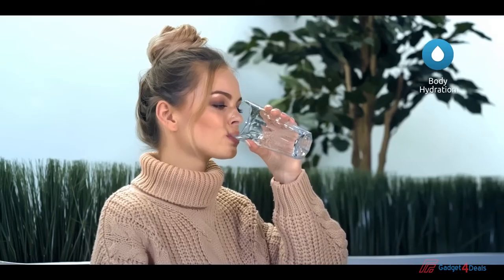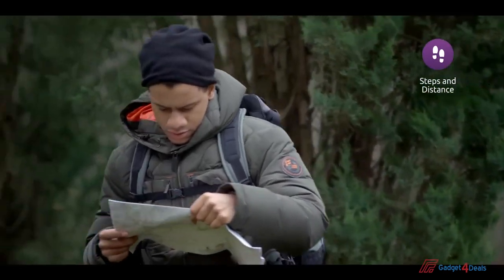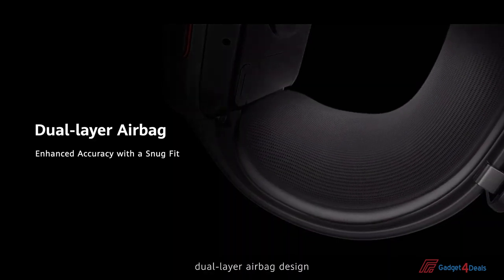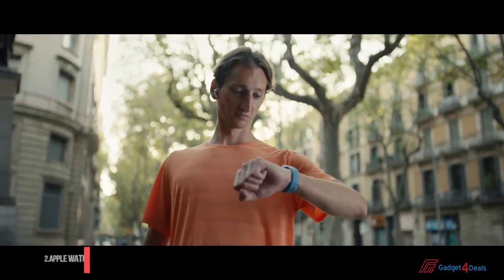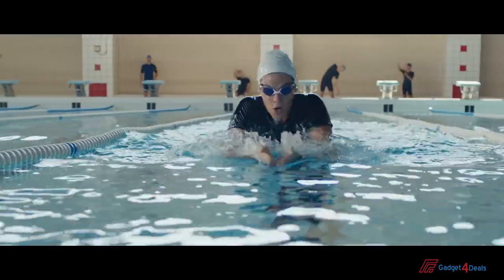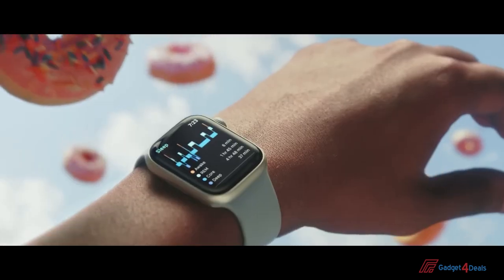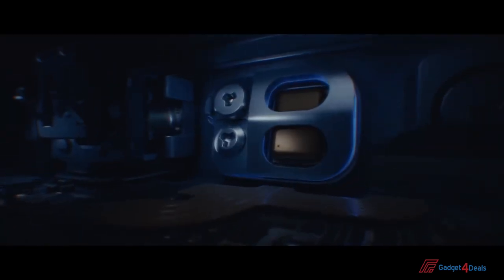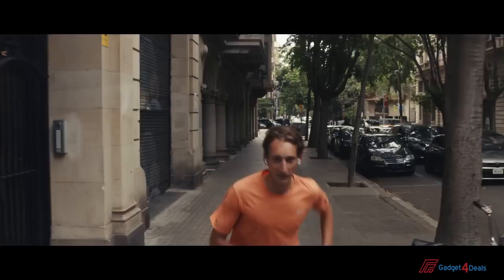Best Medical Grade Health Smartwatches For 2023 | Top 7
In this video, I have to find the 7 Best Medical Grade Health Smartwatches in 2023. For more information in the description below. here You can check the latest price or purchase
0:00 intro
0:04 Best Medical Grade Smartwatches
1► Samsung Galaxy Watch5 Pro
2►Apple Watch Series 8
3► Huawei WATCH D
4►garmin forerunner 255
5► Fitbit Sense 2
6► YHE BP Doctor Pro
7► HEALBE GoBe3